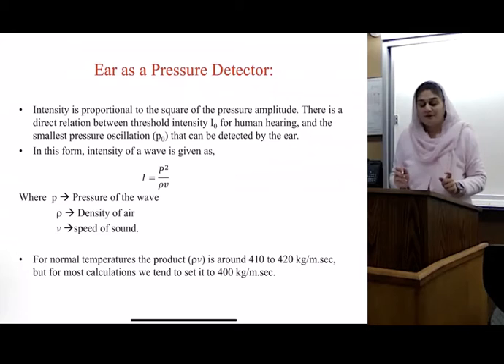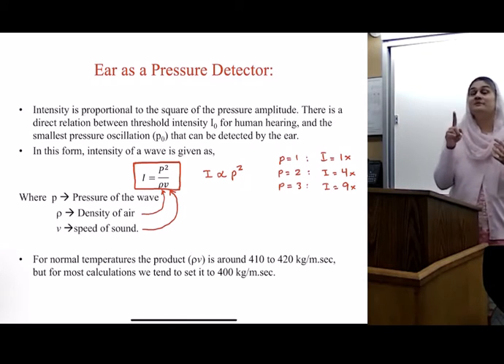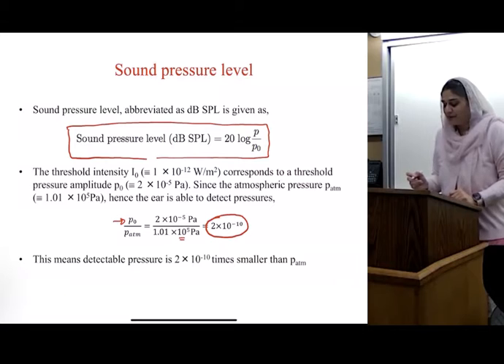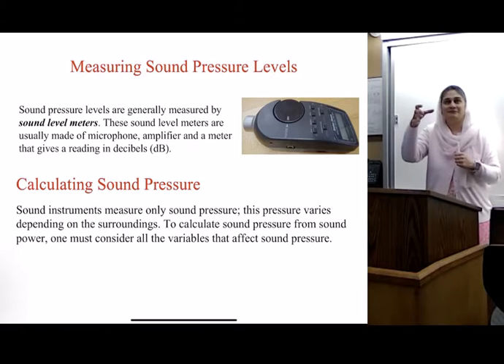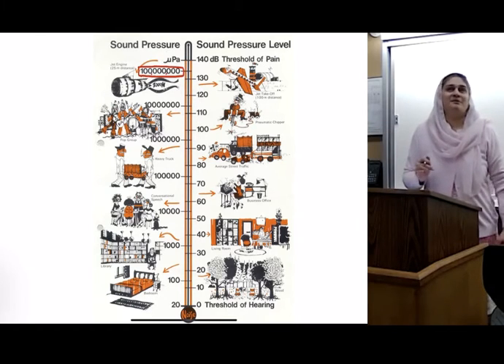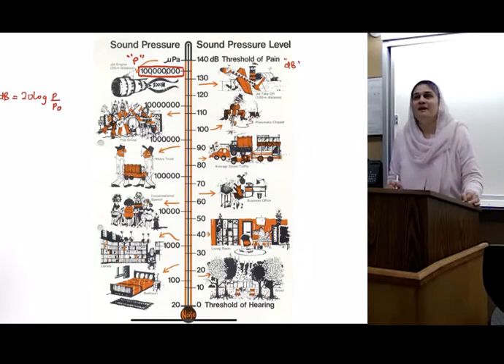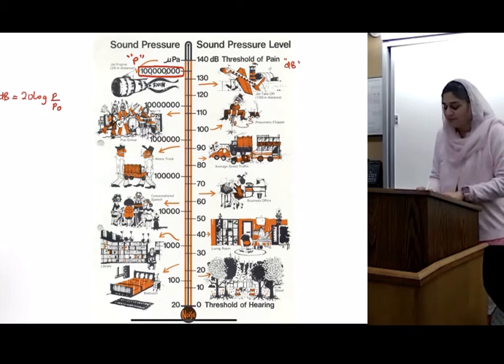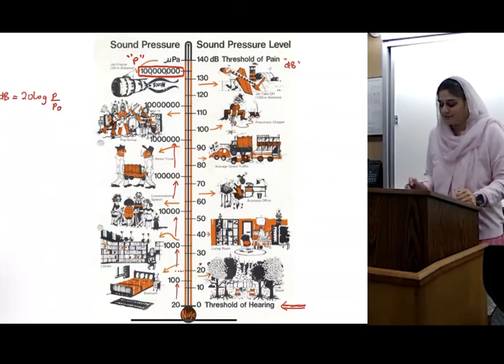Physics of music - Chap11.8. Sound power, sound power level(SWL), sound pressure level(SPL)